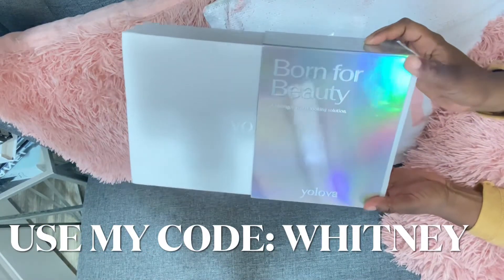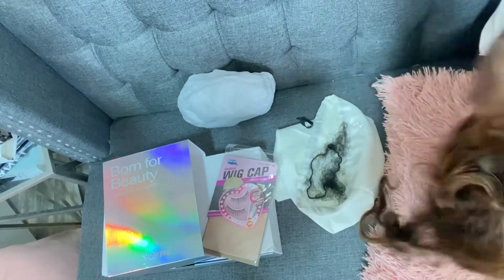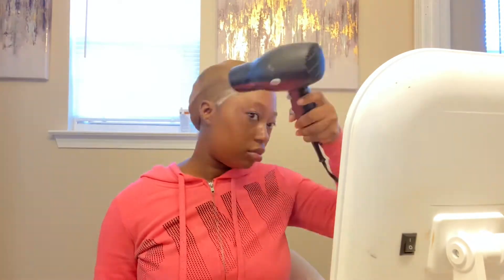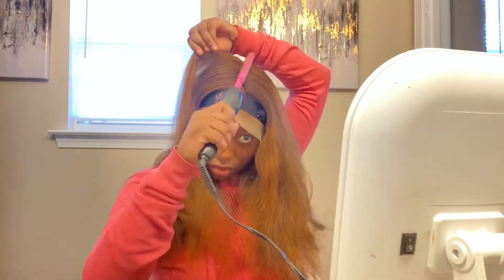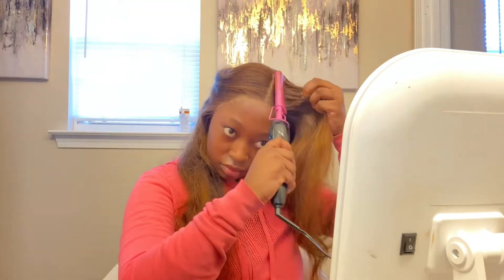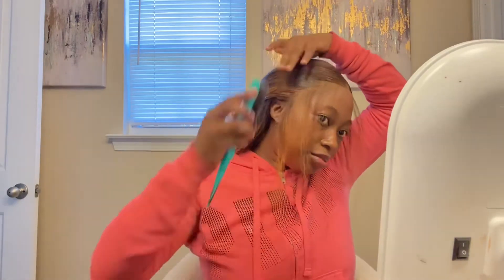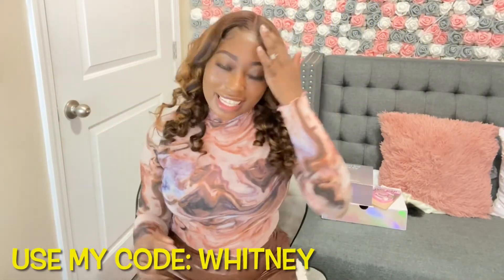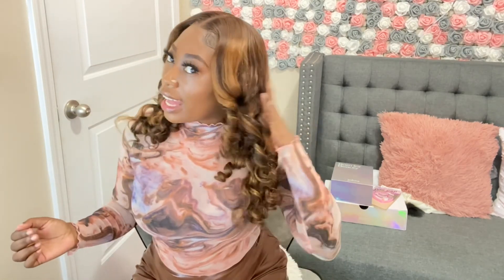BEST HIGHLIGHTED WIG EVER | ft. Yolova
Hair information：Body Wave 13×4 Lace Wig – 180% Density Highlight Brown Human Hair
Length: 22’’
Density: 180%